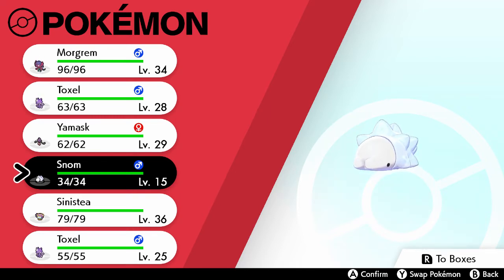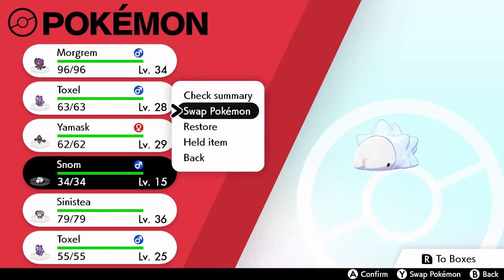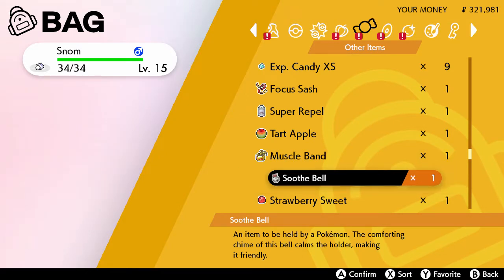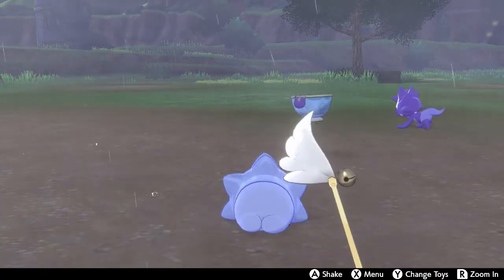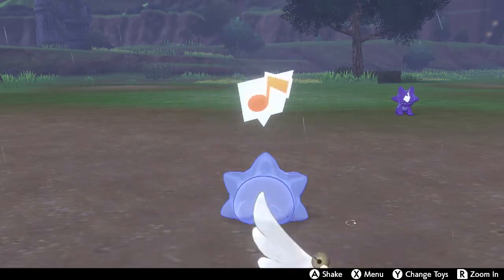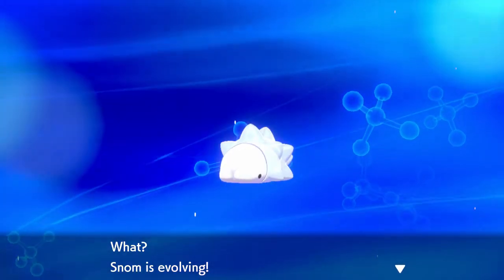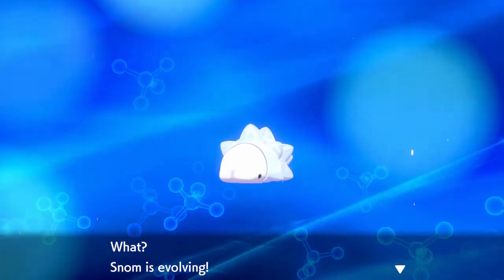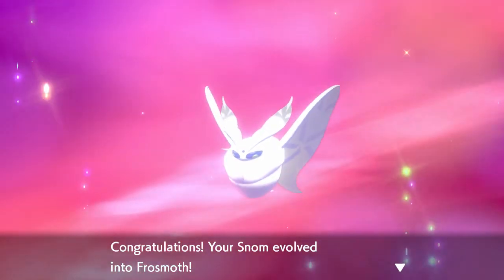Pokemon Sword & Shield: How To Evolve Snom into Frosmoth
How to Evolve Snom into Frosmoth in Pokemon Sword & Shield!